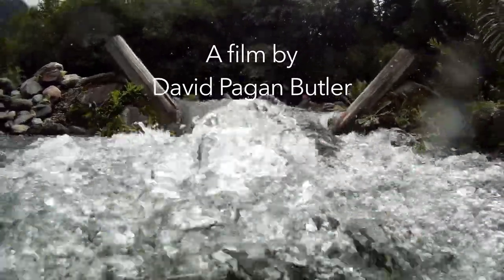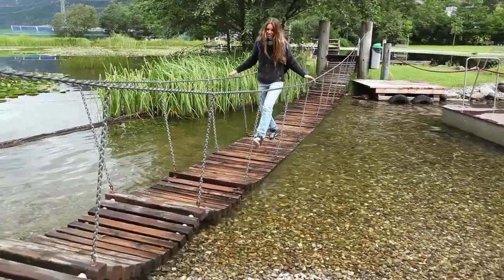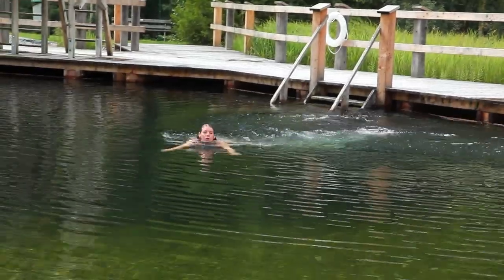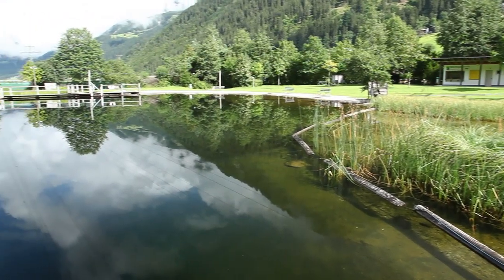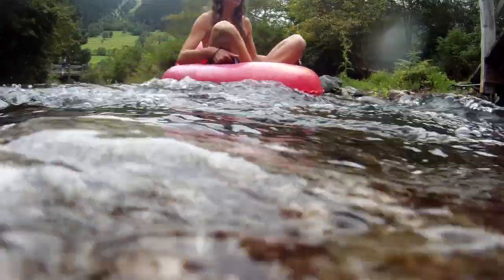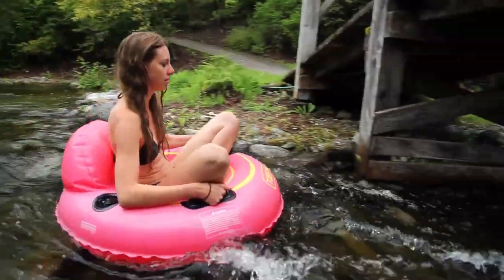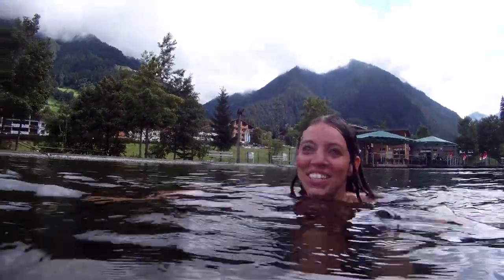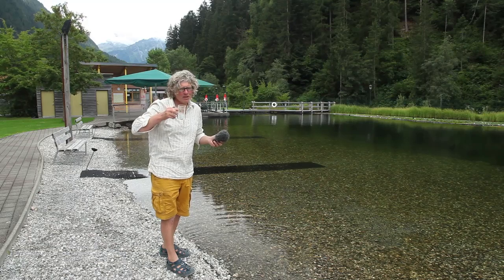The most exciting Natural/Organic Pool in the world - how it works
Mountain Beach, Gaschurn, Austria is probably the largest organic/natural pool in the world, if not the most exciting. David Pagan Butler was invited to take a look and show how this pool works. Without the use of chemical disinfectants this pool can accommodate over a thousand visitors a day. The water quality is so high it is recommended by doctors. Heinrich Sandrell, the former Burgermeister, was the powerhouse behind the project and the pool was constructed by Biotop, Austria. It has two pools on different levels connected with a stream you can raft down. An Alpine summertime water wonderland.
For information on Organic Pools and how to build you own - organicpools.co.uk,  fb/organicpools